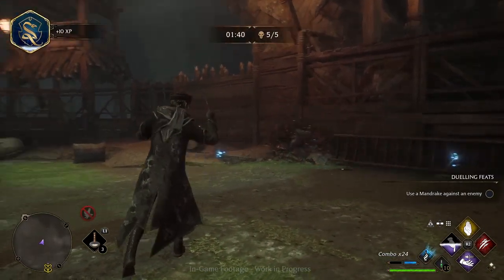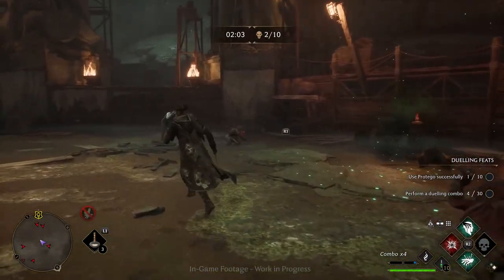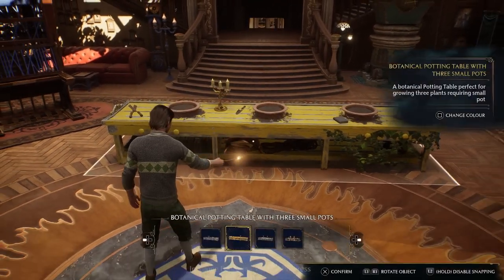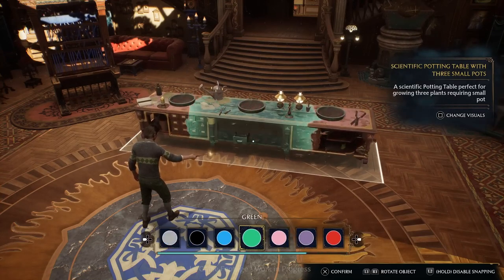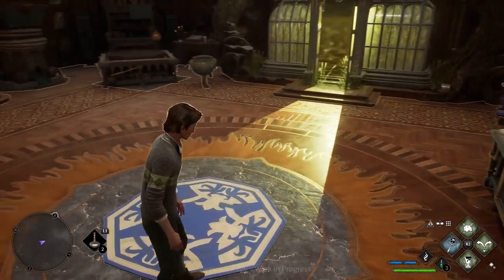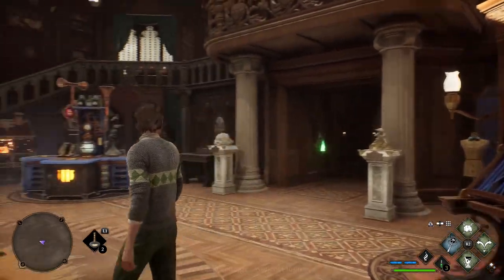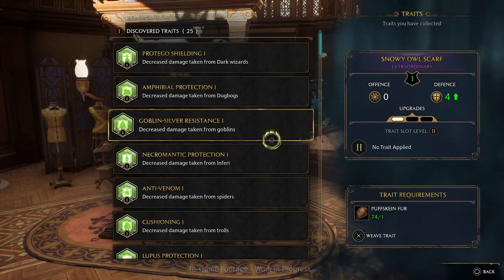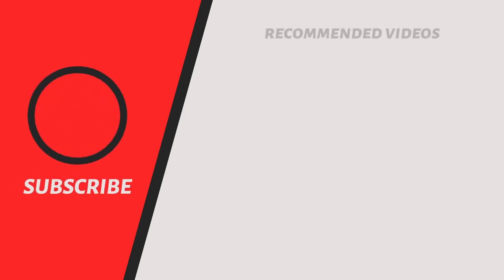Ultimate Guide To The Hufflepuff House In Hogwarts Legacy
Hufflepuff was one of the four Houses of Hogwarts School of Witchcraft and Wizardry. Its founder was the medieval witch Helga Hufflepuff. Hufflepuff was the most inclusive among the four houses, valuing hard work, dedication, patience, loyalty, and fair play rather than a particular aptitude in its members.

OpenVision is all about news on the latest, most hyped, upcoming open-world games. I cover the games that bring the most interest to me, that way I can always be passionate about the topics I talk about. Right now, I am playing a lot of Red Dead Online.